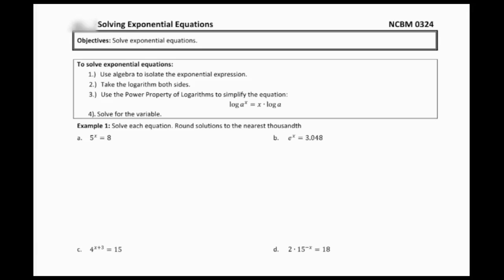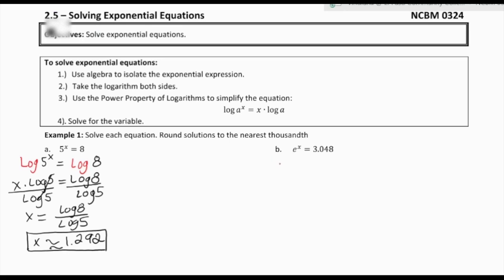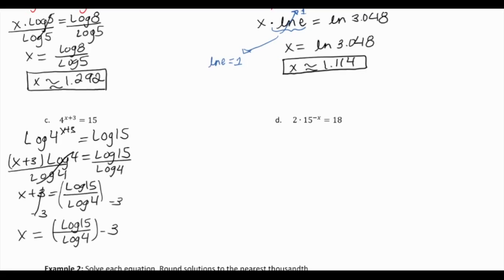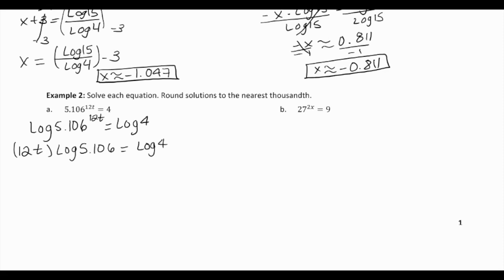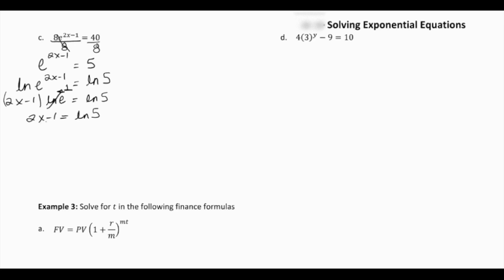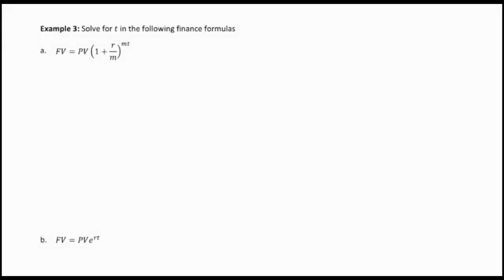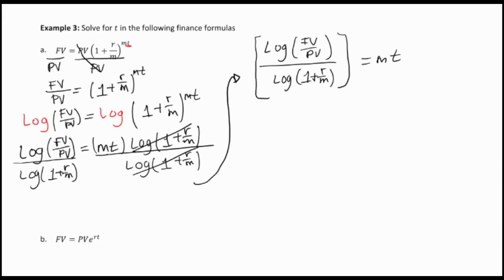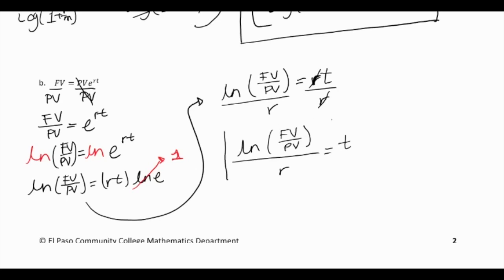NCBM 0324 Section 2.6